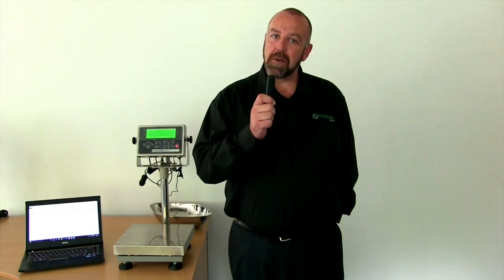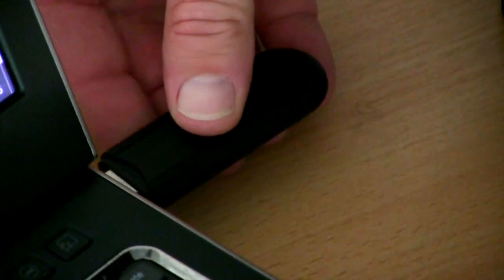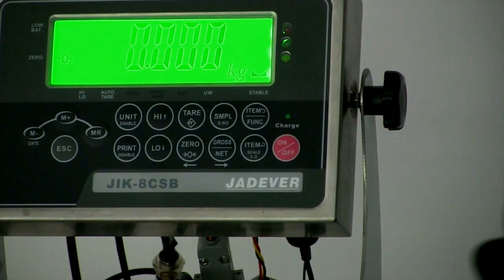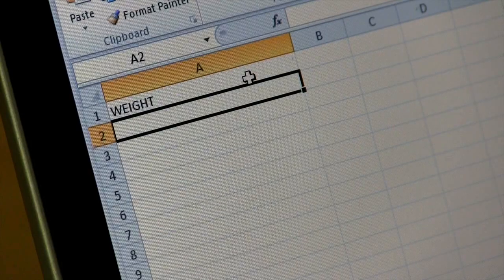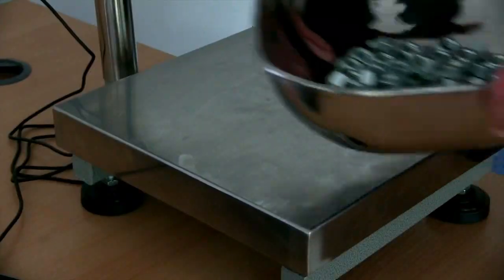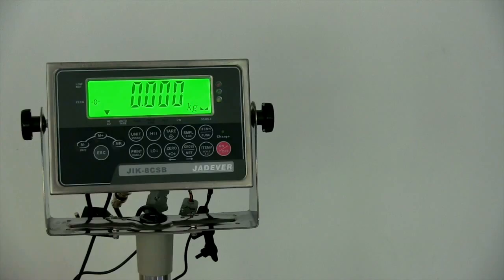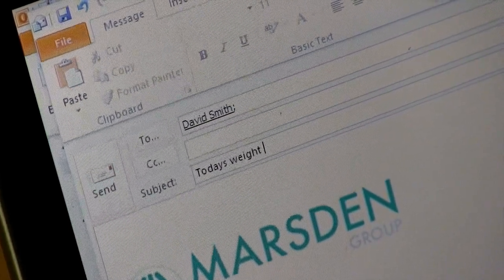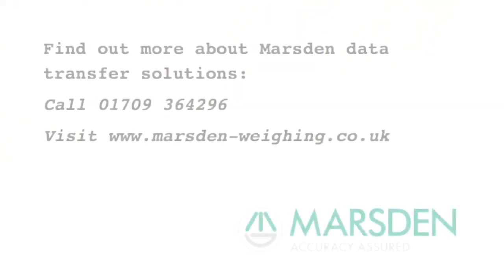Marsden Wireless U-key: Tried & Tested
This video demonstrates how weight data can be recorded by sending the information directly from the scale to a PC. The wireless u-key also means you don't have to worry about cables - and the weighing scale doesn't need to be next to the computer.